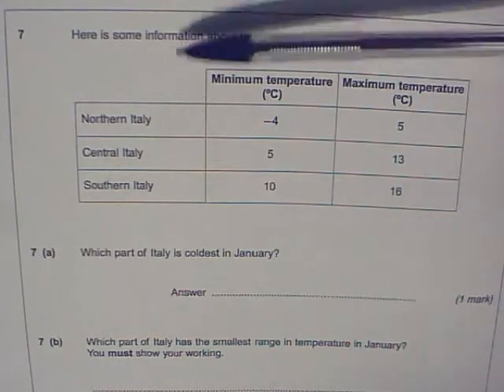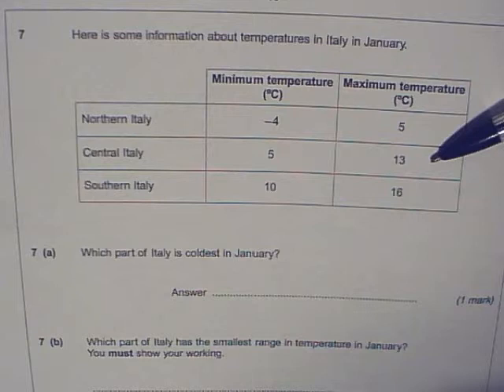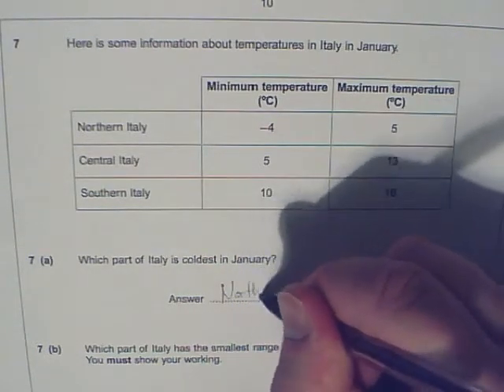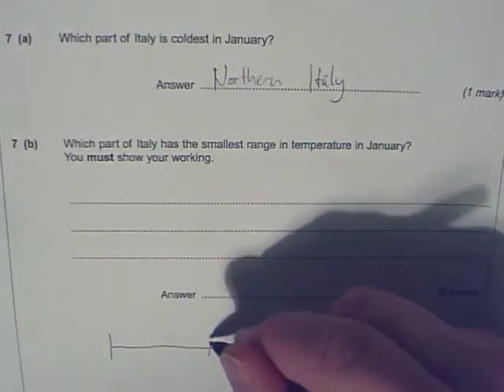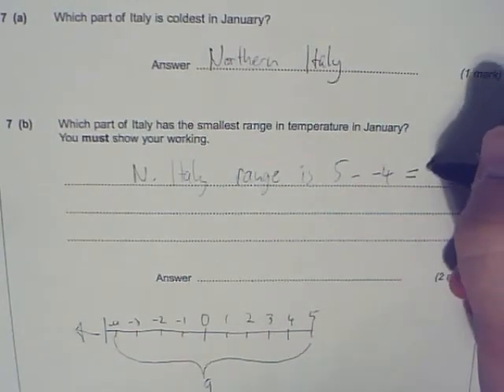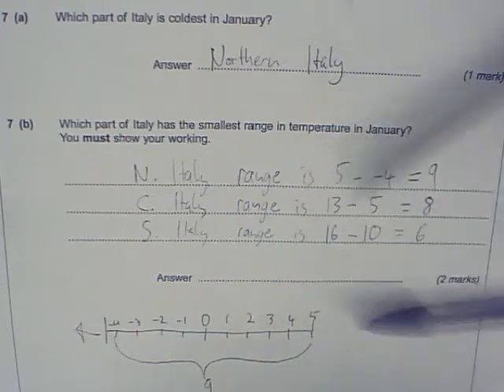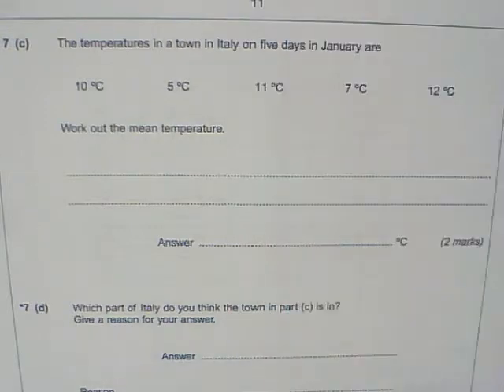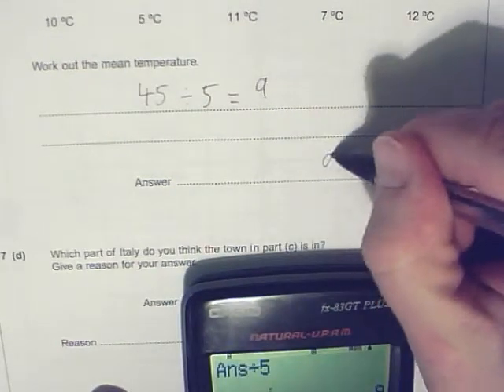Q7 Negative Numbers Reading Tables AQA Nov 2013 P2 calc